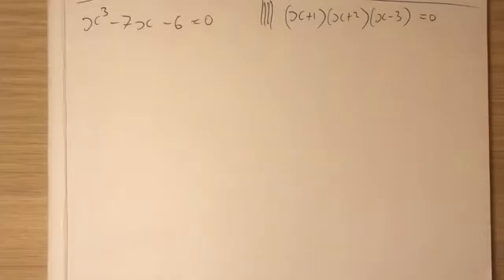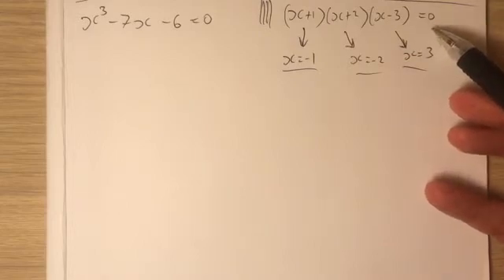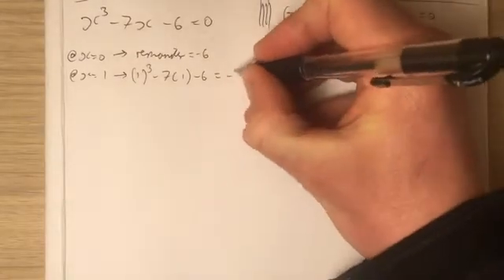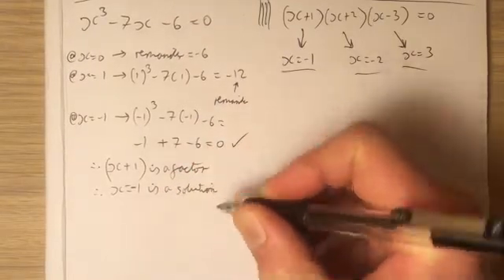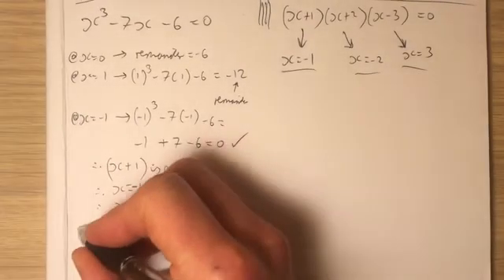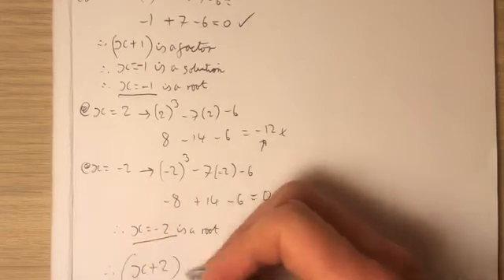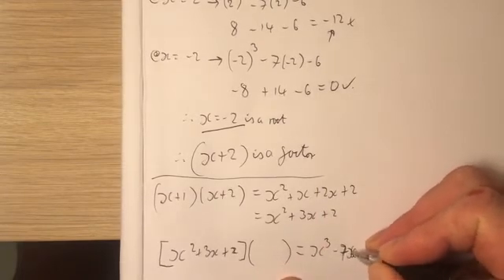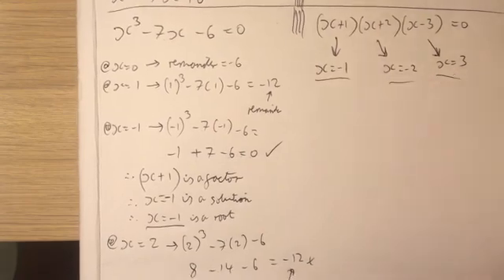higher maths polynomials lesson 2: factorising cubics with lucky guesses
(aka. using and understanding factor theorem)